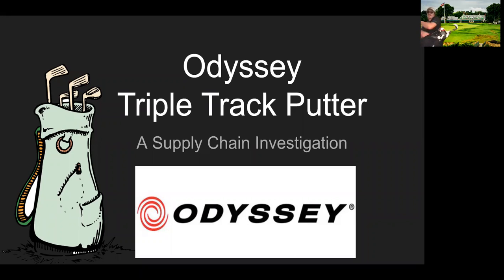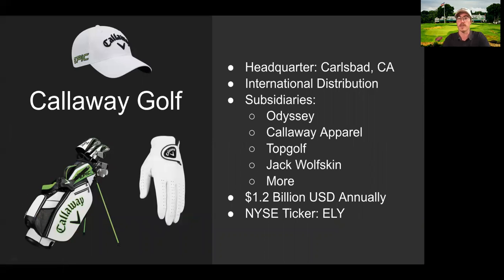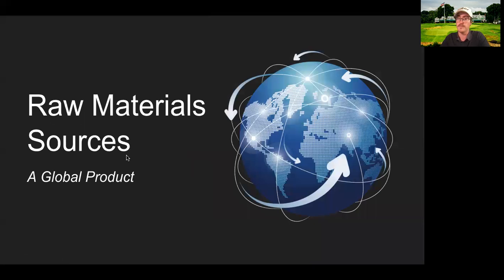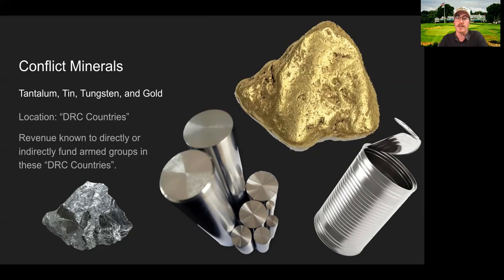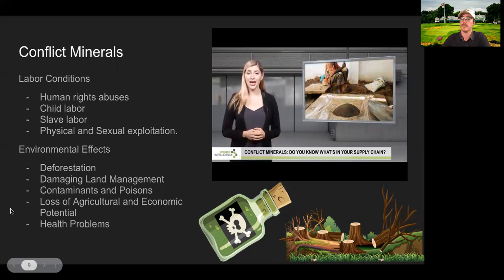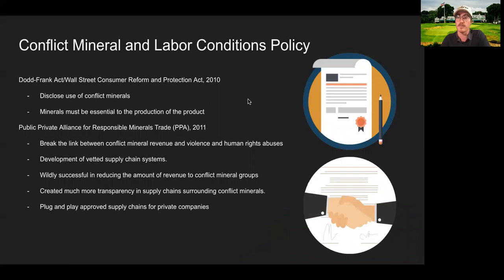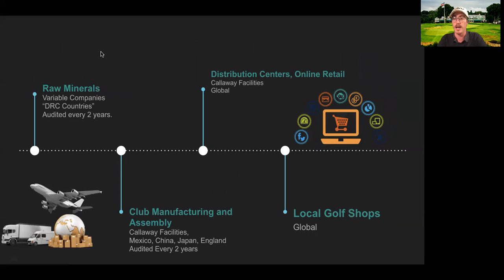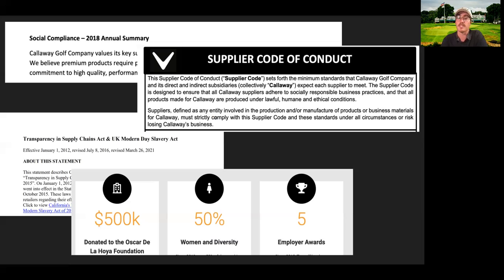Supply Chain Visualization Assignment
Supply Chain Visualization Assignment for Anth-200.